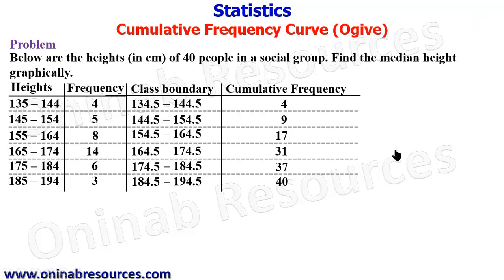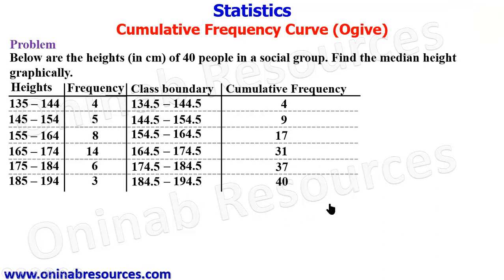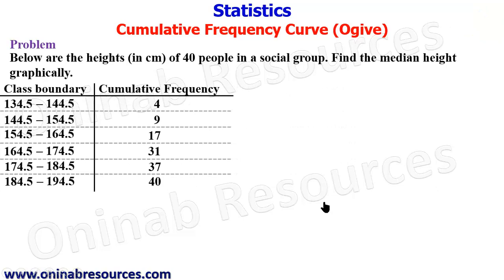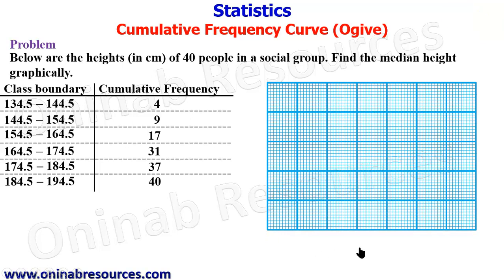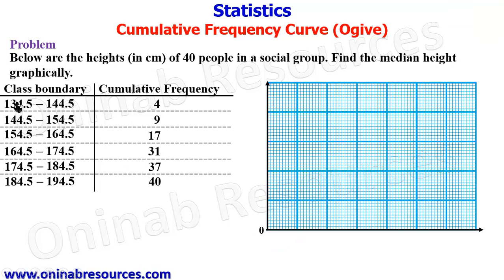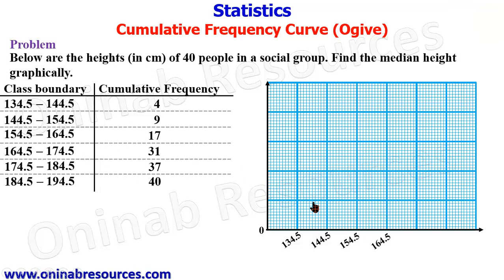Statistics: Cumulative Frequency Curve-Ogive 2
This video covers how to solve the median of grouped distribution with cumulative frequency curve.